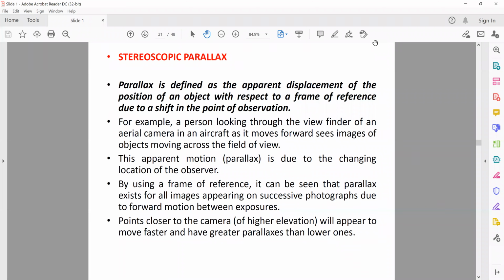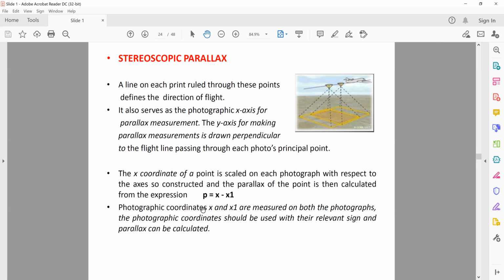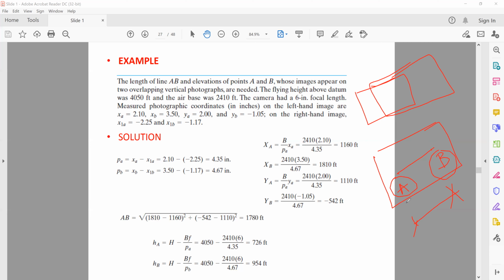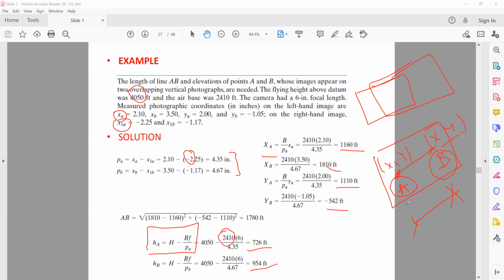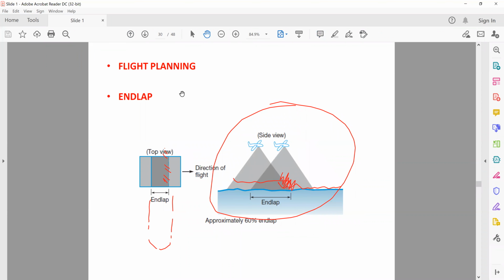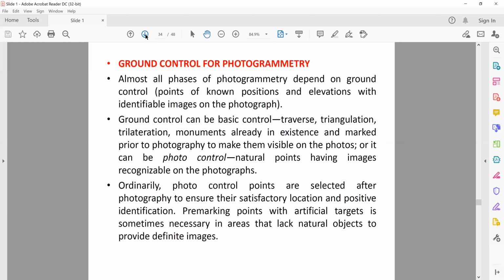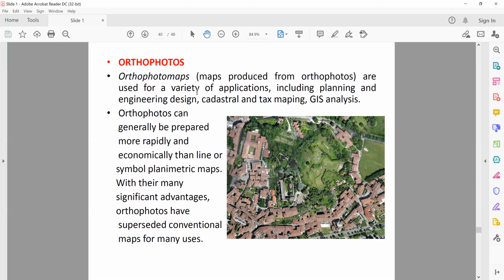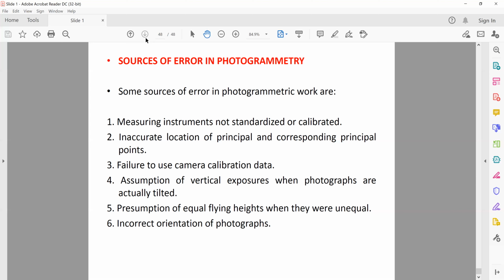PHOTOGRAMMETRY SURVEYING (B) | ORTHOPHOTOS | ORTHOMOSAIC MAPS | USES OF PHOTOGRAMMETRY | SOFTWARES